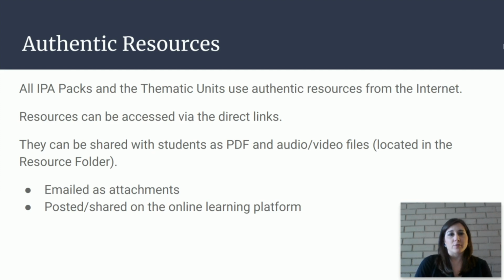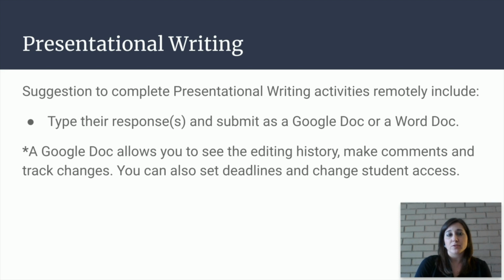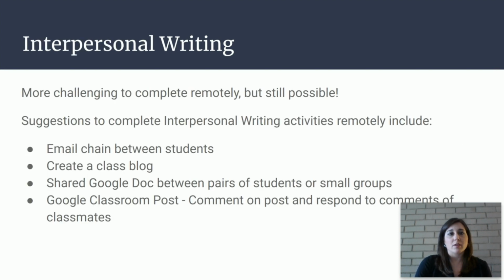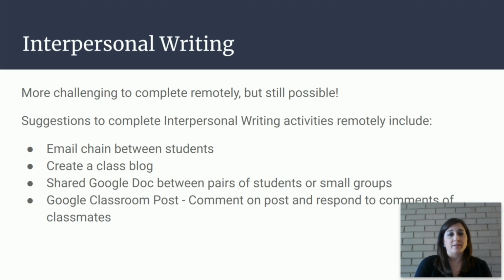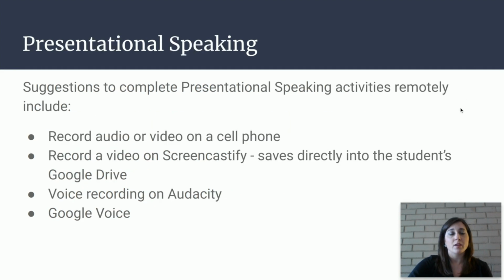Thematic Units & IPAs | How to Teach Remotely with Elaine Swope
IPA and Thematic Unit author / co-author Elaine Swope shows how she uses her resources with remote learning. To see more, visit teachersdiscovery.com and click on Remote Learning.